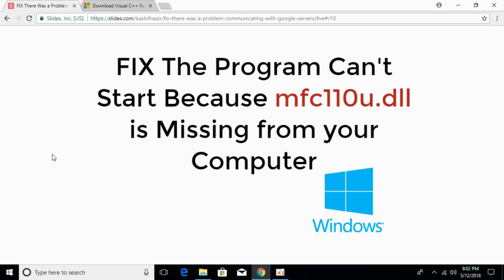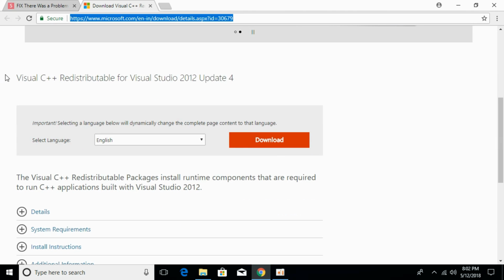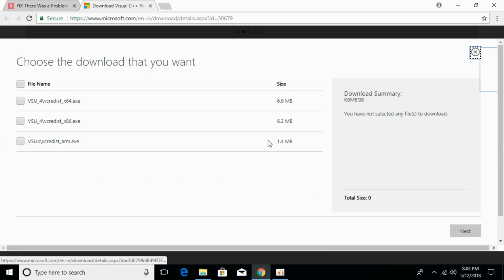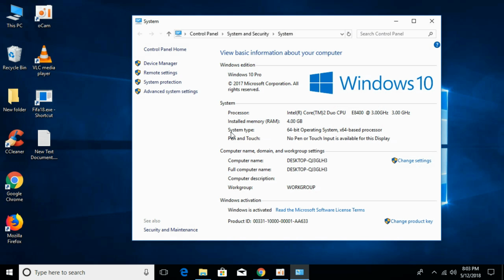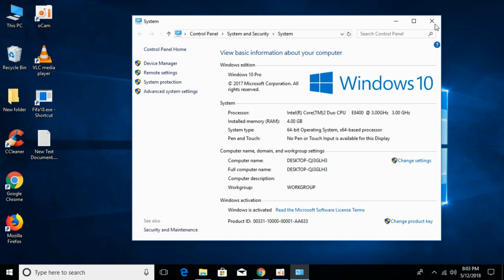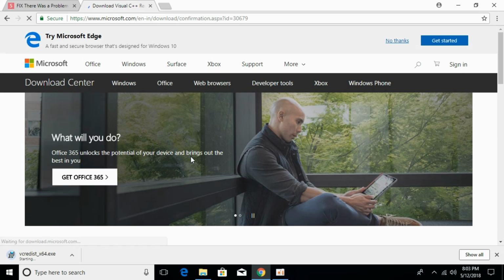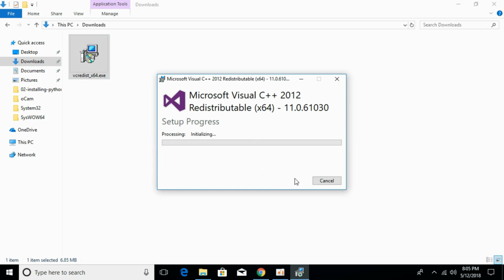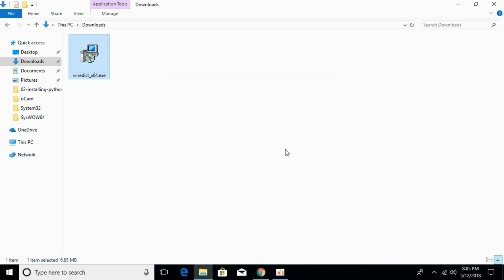FIX The Program Can't Start Because mfc110u.dll is Missing From Your Computer 100% Working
Learn to FIX The Program Can't Start Because mfc110u.dll is Missing From Your Computer 100% Working